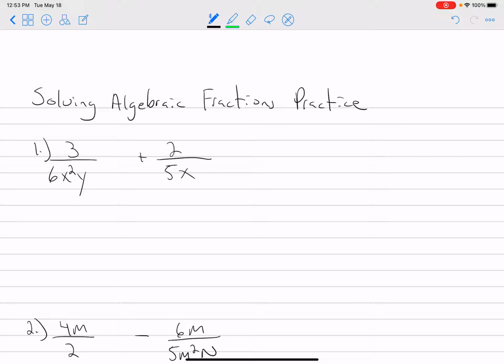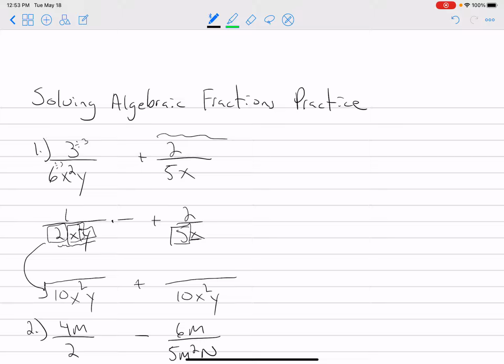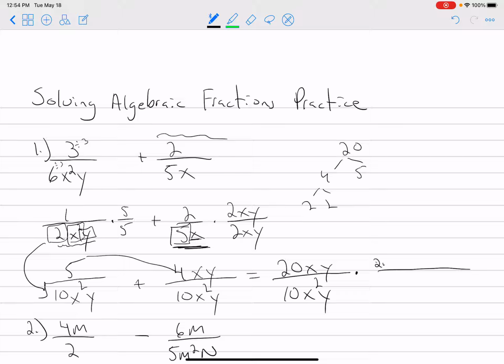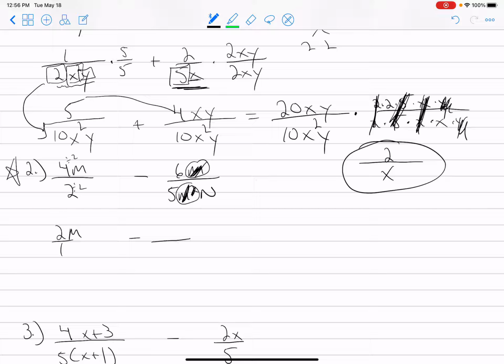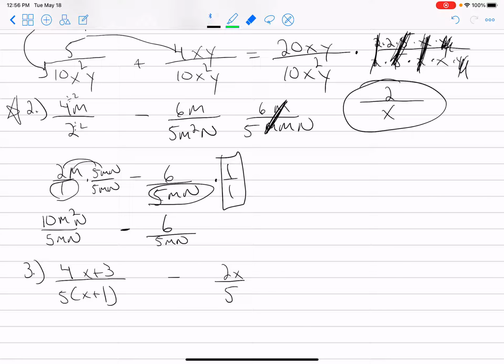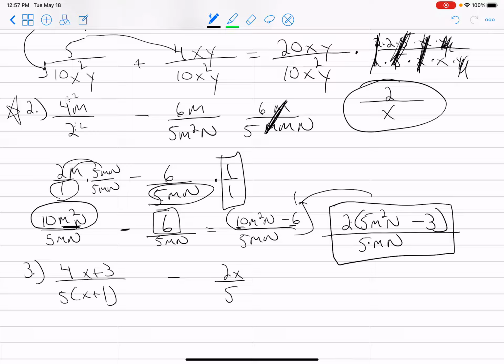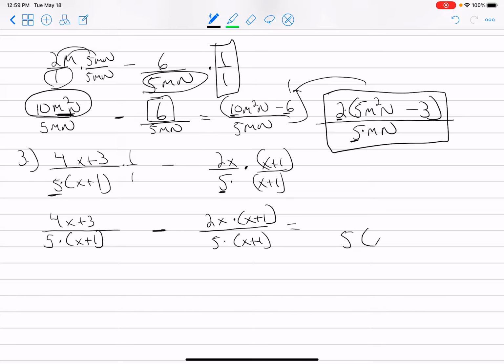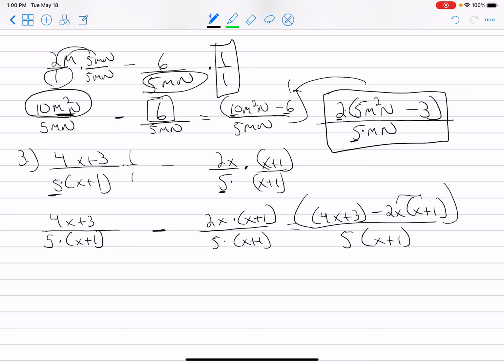Practice with Algebraic Fractions